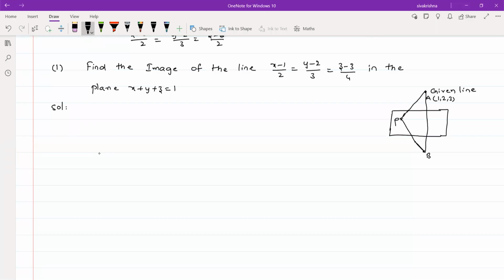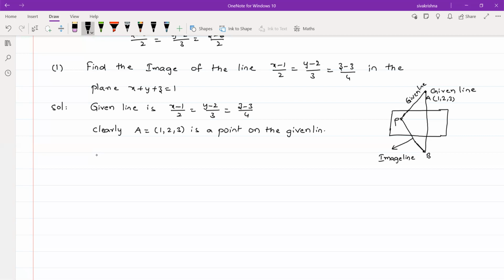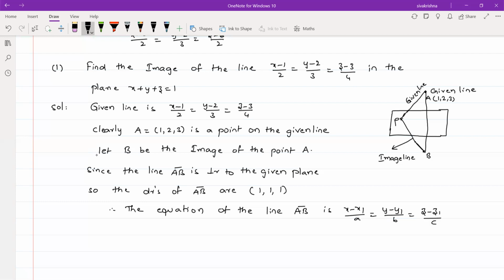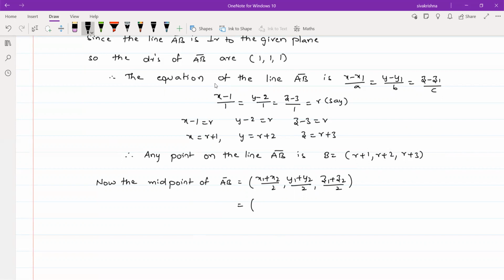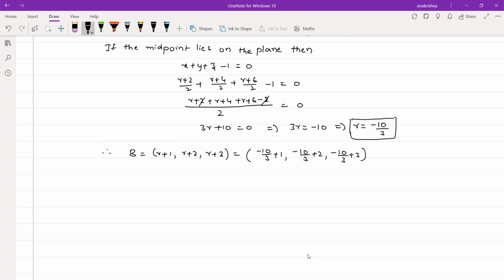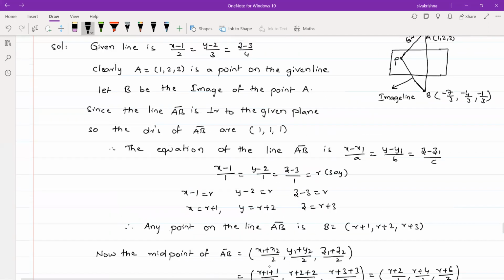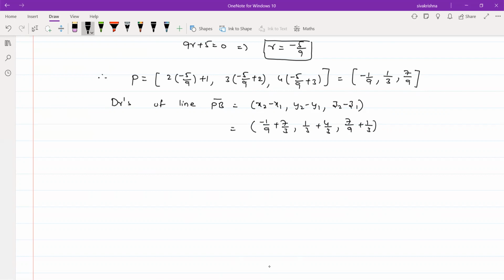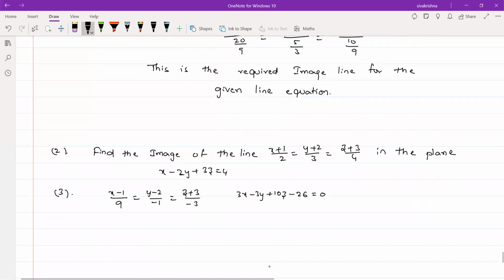Solid Geometry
Image of Line in the Plane